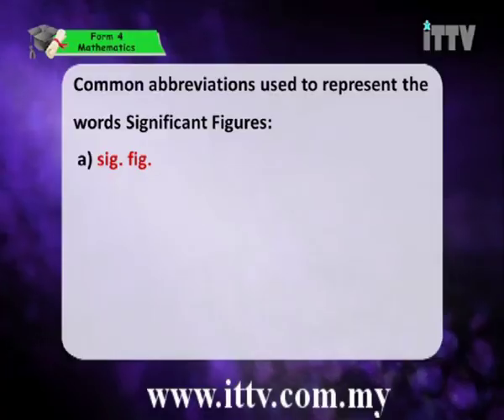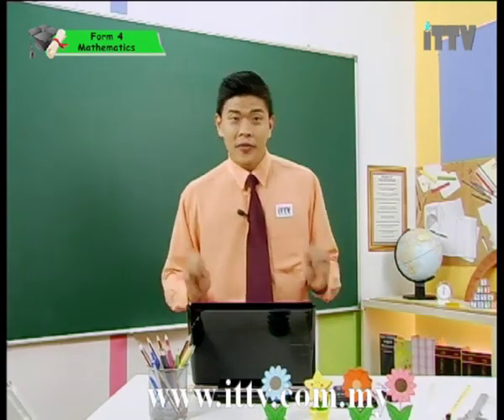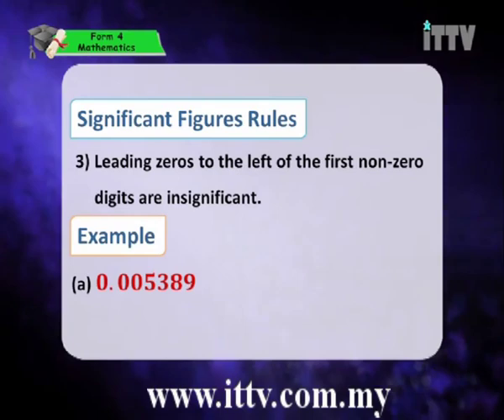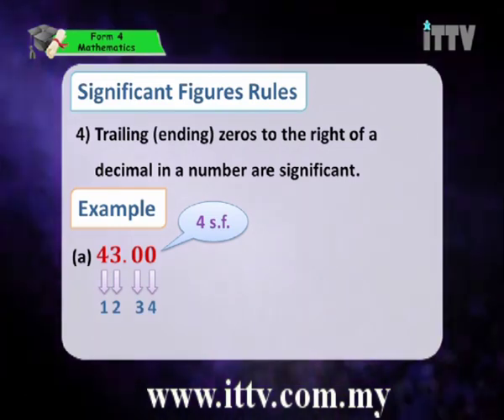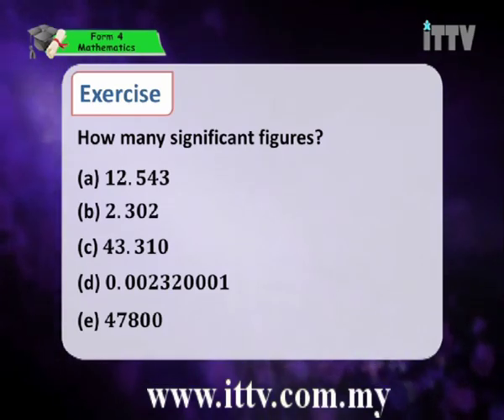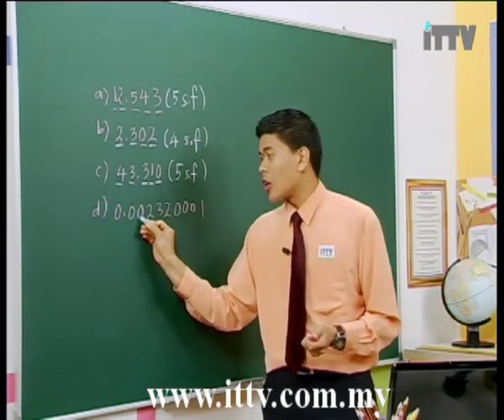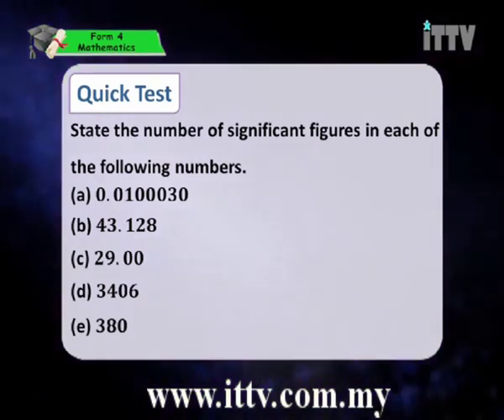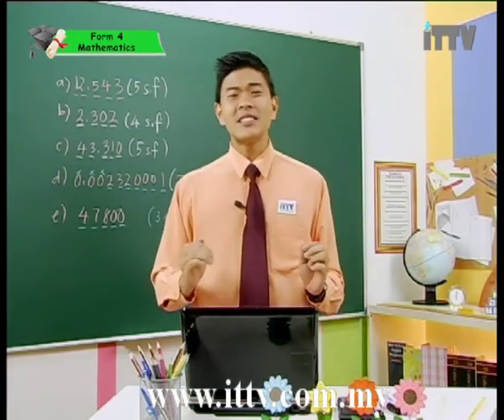iTTV SPM Form 4 Mathematics #1 Standard Form (Significant Figures) -Tuition/Lesson/Exam/Tips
Chapter 01 : Standard Form - Lesson 01 : Significant Figures